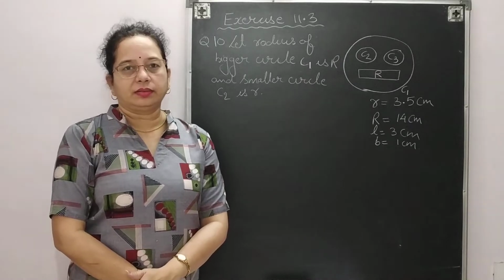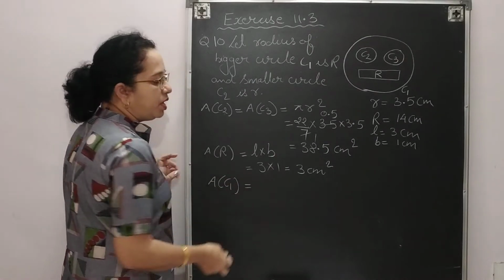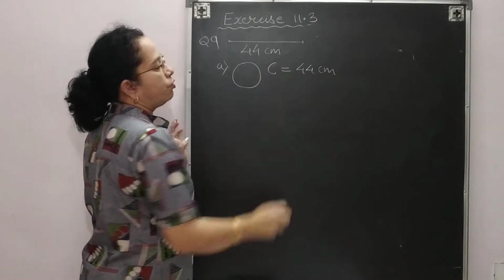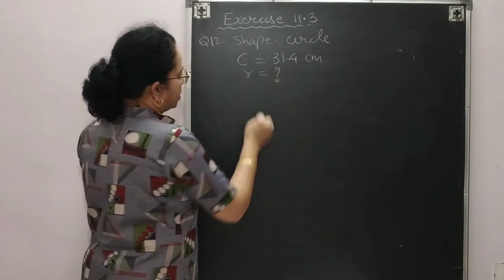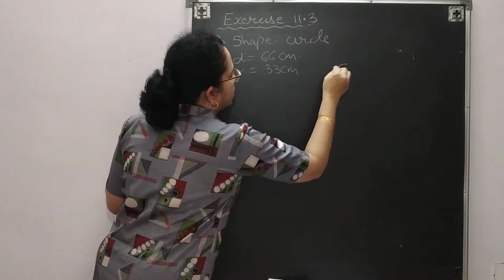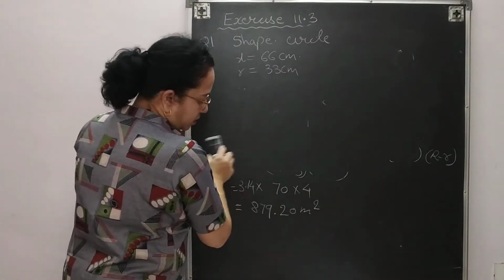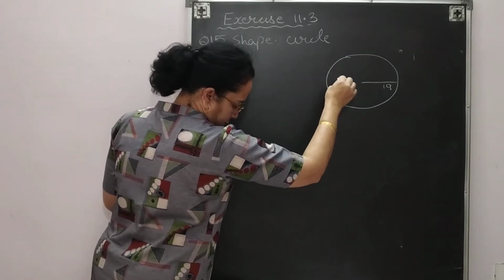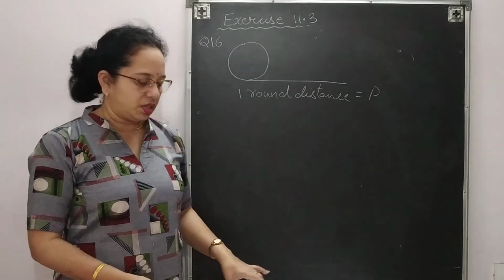NCERT solutions with explanation, class 7 math chapter 11, Perimeter & Area. Ex.11.3 CBSE teaching.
Perimeter and Area. NCERT solutions  Exercise 11.3 of class 7th math.  NCERT solutions with explanation for class 7 math chapter 11,  Perimeter and Area. NCERT math solutions. Perimeter and Area for class 7th. NCERT exercise 11.3 of class 7th math. Area of the circle. Circumference of the circle.  Find radius of the circle when area is given. Find radius of the circle when circumference is given. Don't learn formulae, create them. Understand the concept behind formulae. Area of a parallelogram / triangle.
CBSE pattern teaching. Mathematics made easy. Illustrative teaching.

In this video I have tried to cover all the different types of questions, present in  NCERT exercises of class 7th math chapter 11, Mensuration Exercise 11.3. I might have skipped the questions with similar solving method to the questions already explained.

I hope my videos will be helpful to you.